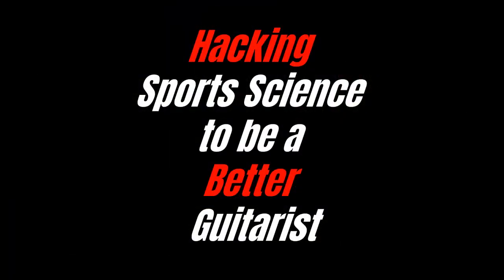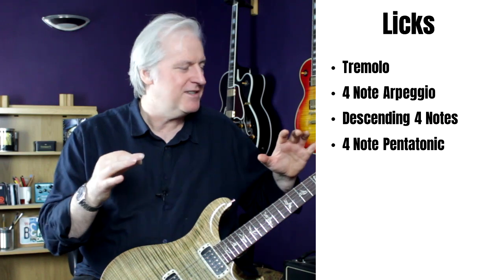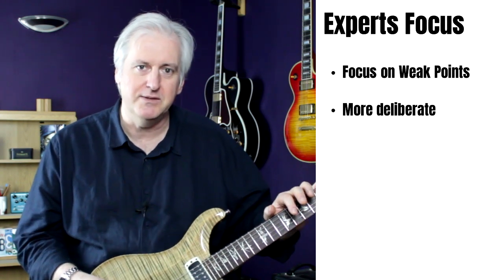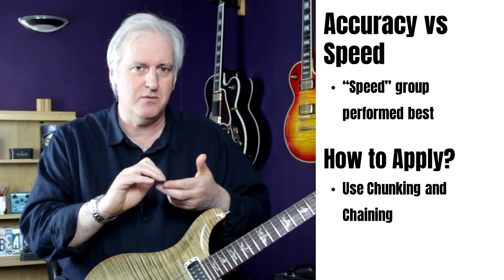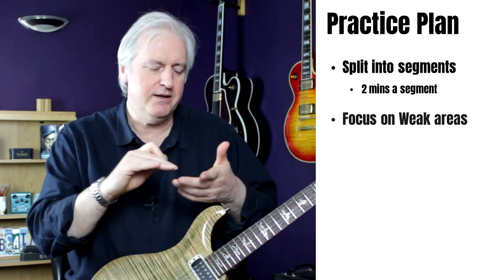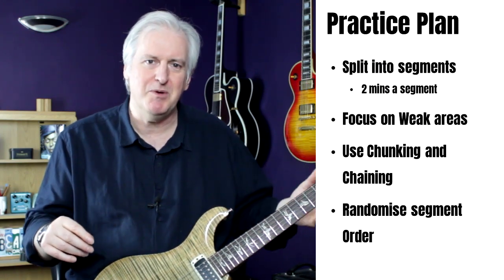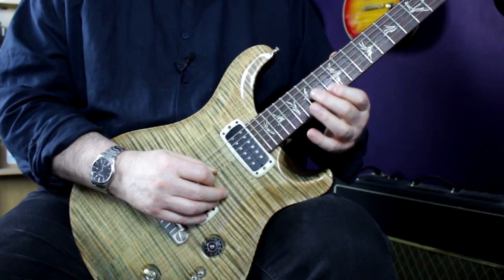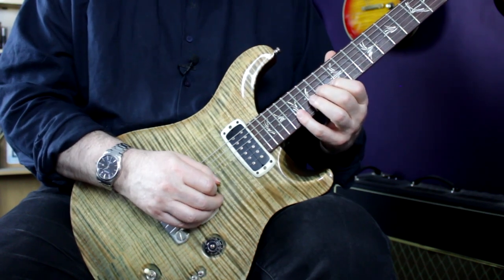Learn Guitar Faster by Hacking Sport Science Research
Learn Guitar Faster by Hacking Sport Science Research: In the last 5 days I’ve tried some of the most powerful practice techniques I know to improve my picking skills and I feel like I’ve made a huge improvement. In this video I want to show you exactly what I did and why.

I’m a fingerstyle guitarist by background so my skills with a pick is not great at all. In the last week I thought I’d try and my pick playing specifically and see if I could really make some good steps forward in a few days.

What I wanted to do was to come up with a practice routine that emphasized some of the approaches that have come out of sports science and see if they’d help accelerate my skills development.

I gave myself 4 things that I wanted to work on
1. A simple 4 note sweep picked arpeggio.
2. The classic 4 note descending 3nps pattern
3. A simple 4 note Pentatonic Lick Sweep picked
4. A fast alternate picked lick from highway star

The papers referenced...

Motor skill acquisition and the speed-accuracy trade-off in a field based task

0:00 Introduction
1:29 Science stuff!
8:13 Practice Plan
9:39 Tremolo
10:51 4 Note Arpeggio
12:03 Pentatonic Lick
13:19 Descending 4's
14:33 Conclusion

Thumbnail Photo by Nihal Demirci on Unsplash